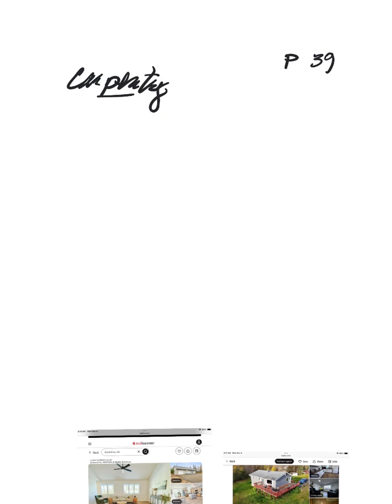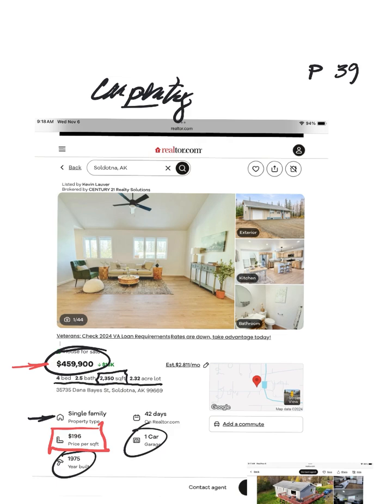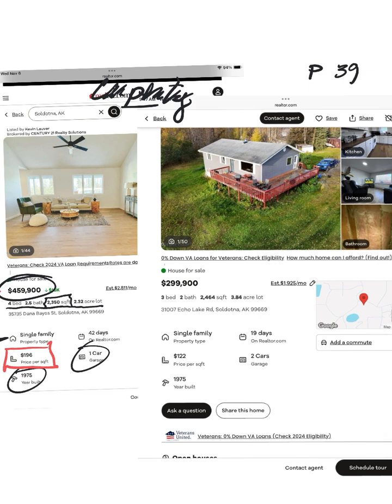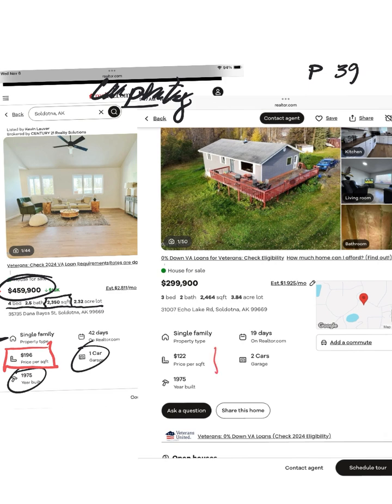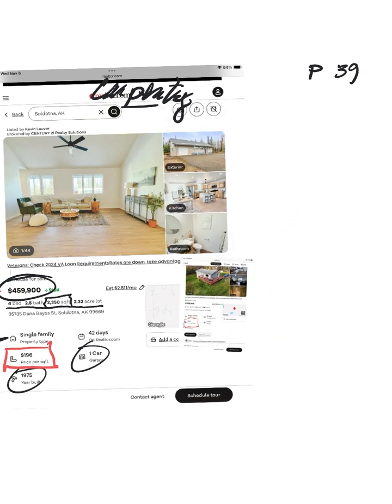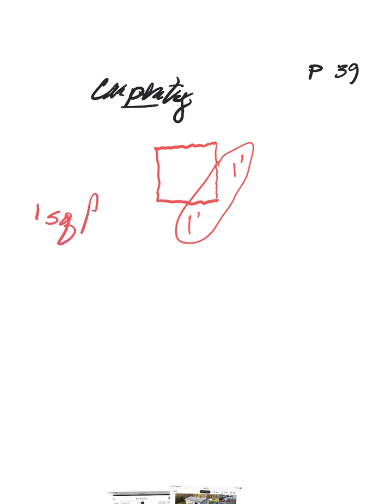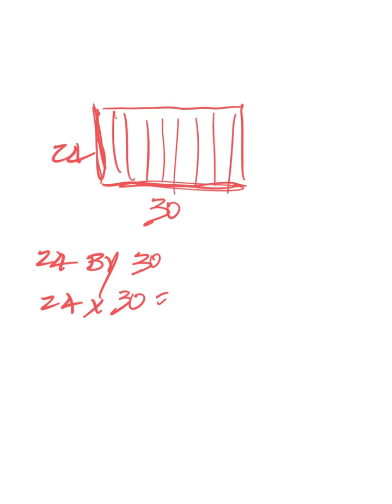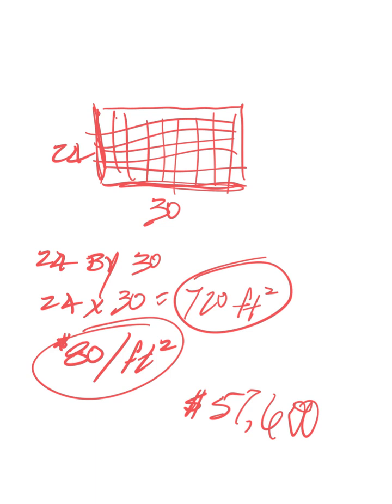math for trades p. 39